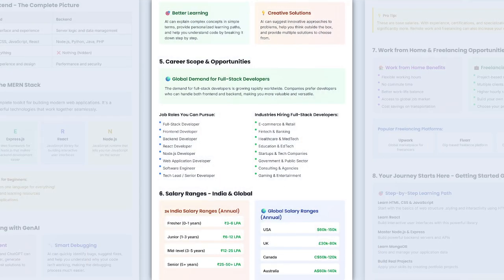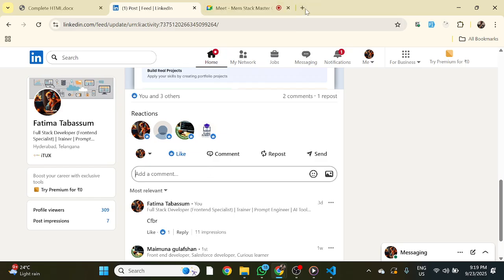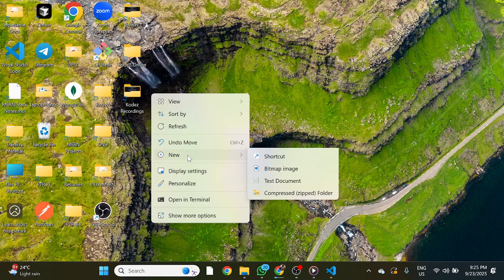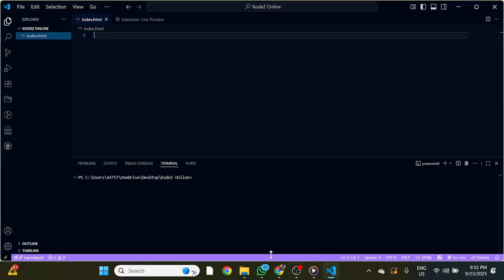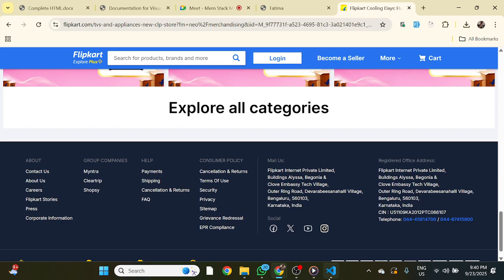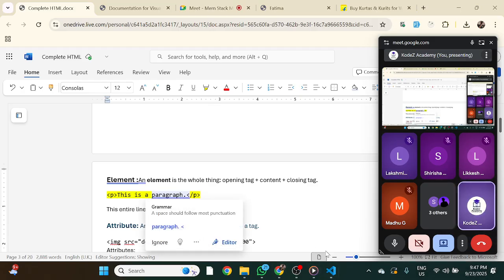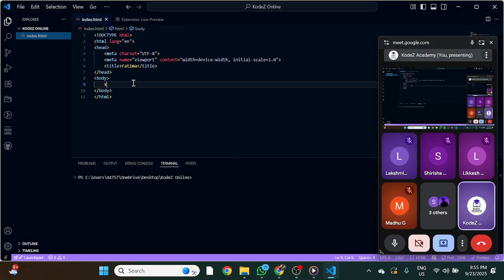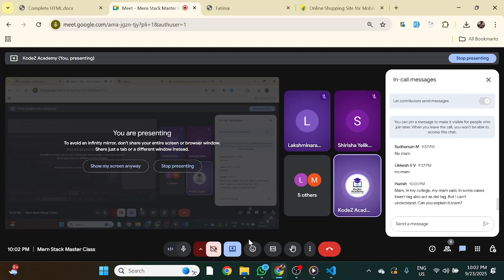MERN Stack With GenAI Class -2 (HTML)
🚀 MERN Stack with Generative AI Full Course | From Beginner to Advanced

In this course, you’ll start from the very basics of HTML and gradually move towards mastering the MERN stack (MongoDB, Express.js, React.js, Node.js) integrated with Generative AI applications. Perfect for beginners who want to build a strong foundation in web development while exploring AI-powered apps.

🌟 What You’ll Learn:

HTML basics (tags, structure, forms, semantic elements)

CSS & JavaScript fundamentals for frontend

Node.js & Express.js for backend development

MongoDB for database handling

React.js for building powerful UI

Integrating Gen AI tools & APIs into MERN projects

Real-world projects: Chatbots, AI content apps, AI-powered websites

Students & beginners in web development

Developers looking to upskill with AI

Anyone curious about AI + MERN stack career opportunities